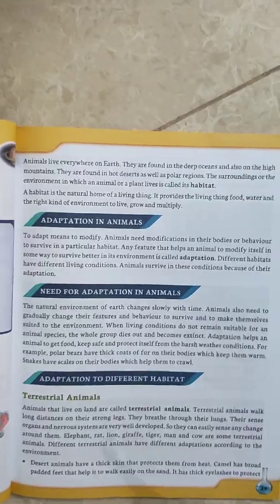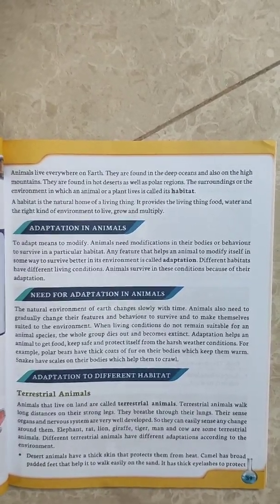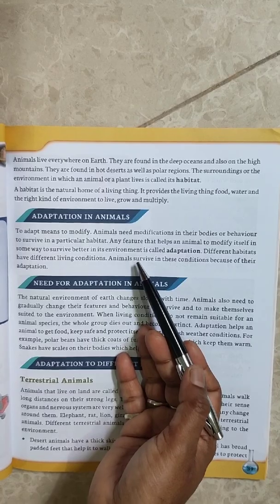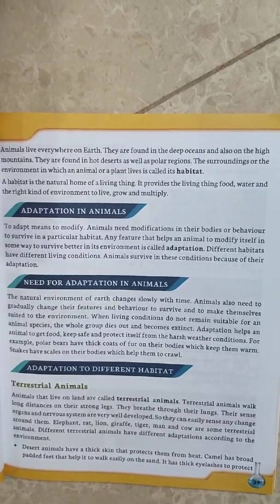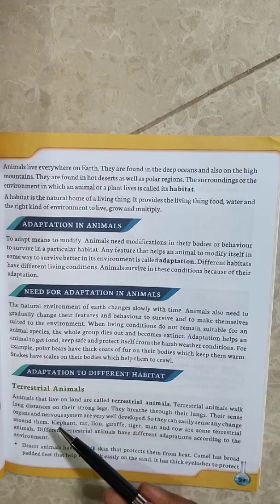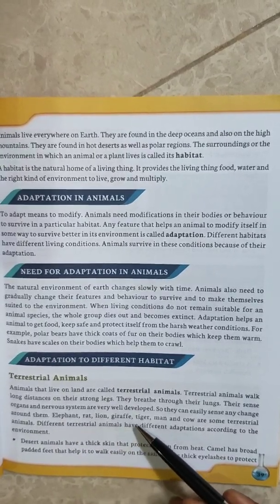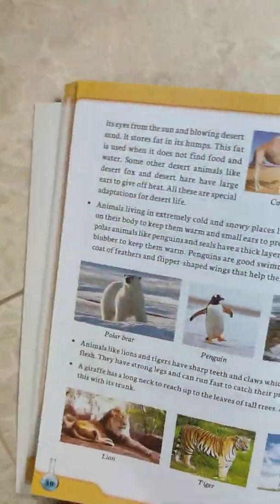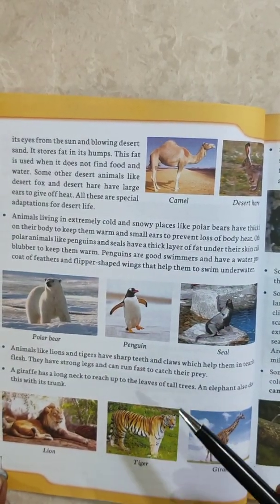Std 4 Science Chapter 4 part 1